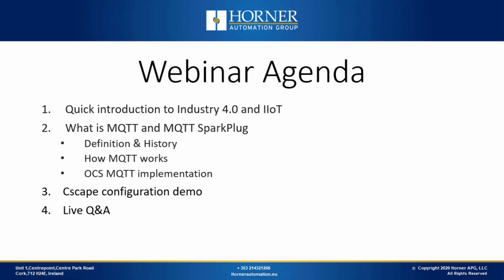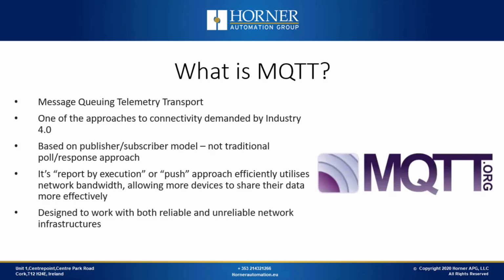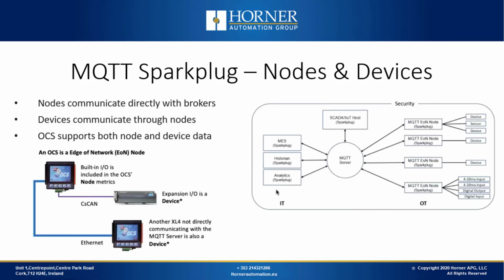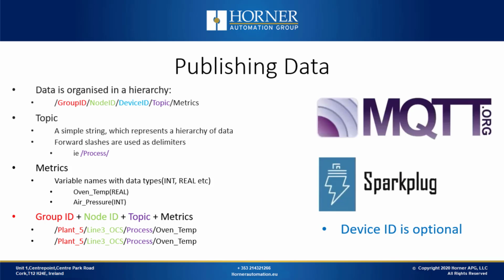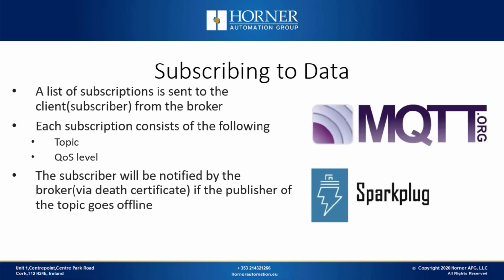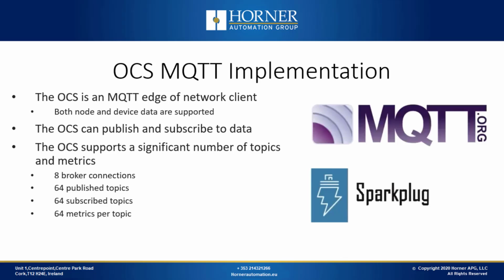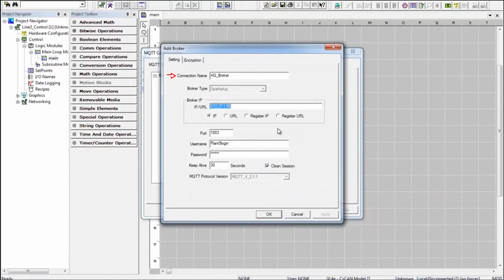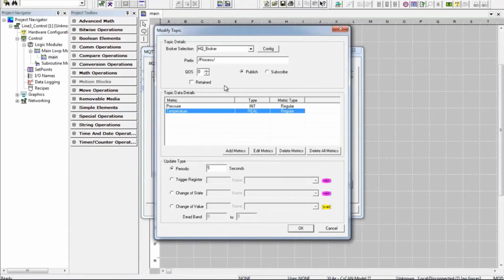MQTT Webinar - Customer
We will introduce you to MQTT Sparkplug, a feature of our new software package Cscape 9.90 Service Pack 3 and walk through the use of this feature.

The detailed breakdown of this as as followed.
- Introduction to industry 4.0 and the internet of things (IOT)
- Explanation of what MQTT and MQTT Sparkplug are, how they work and should be implemented.
- Cscape configuration demonstration
- Live questions and answers session at the end of the allocated time